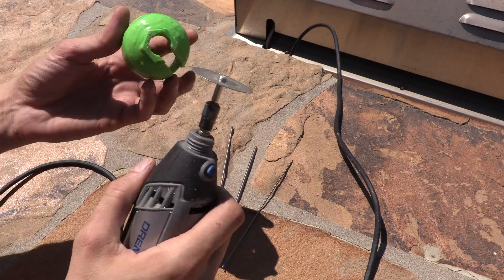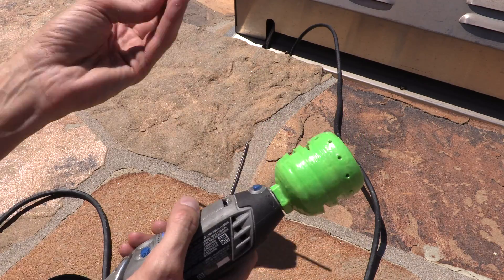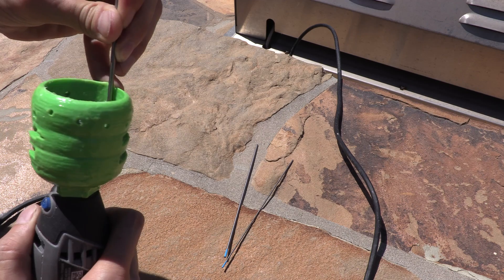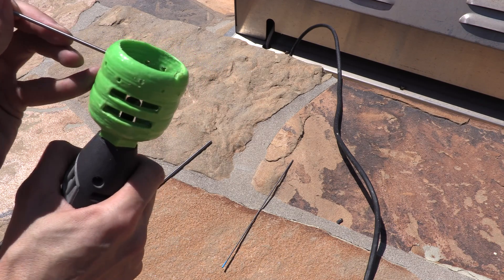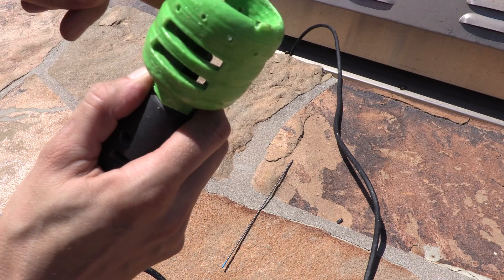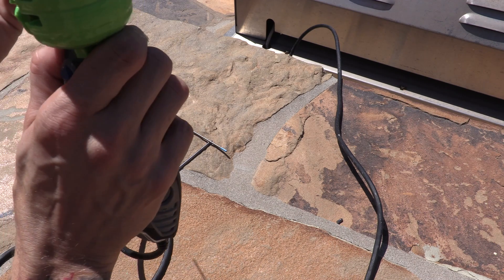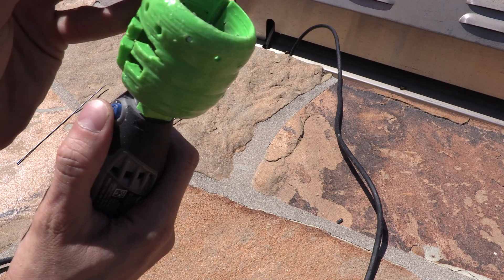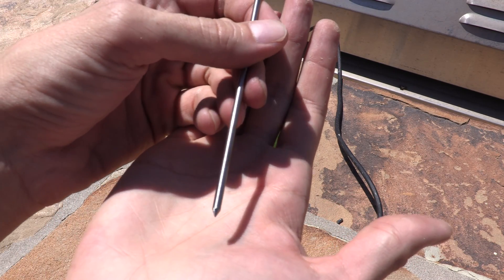3D Printed TIG Tungsten Electrode Grinder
This is the updated version of the Beefier TIG Tungsten Electrode Grinder I made and is at Thingiverse here:

This is this version's first time in operation and it did not disappoint! The cut off didn't go that well but that's really user error and just bein shaky from not having breakfast yet. She's makin it now though :D Love her :)

This was originally based off Jag's model, and then I had to do a full re-design for some upgrades and model errors that I didn't want to fix. I did borrow the ability to remove the attachment without removing the disc from Jag's latest model as well which you can find here:
All in all an awesome project and worth the time and money saved. Plus you can't beat a good grind!